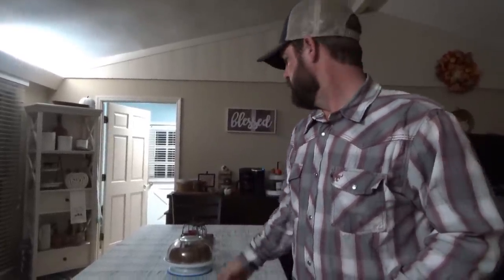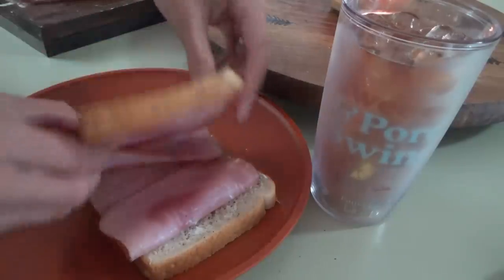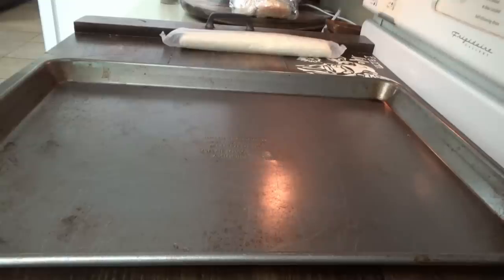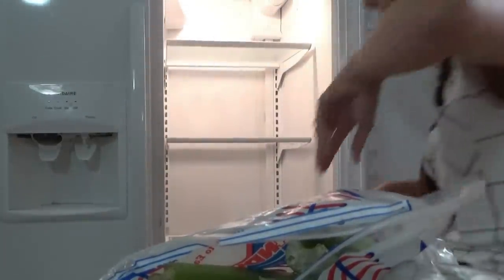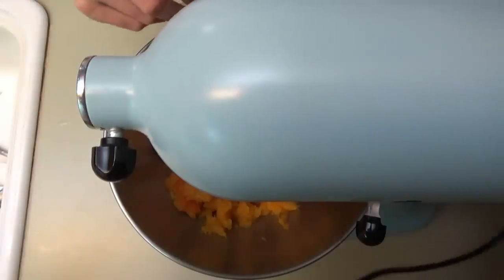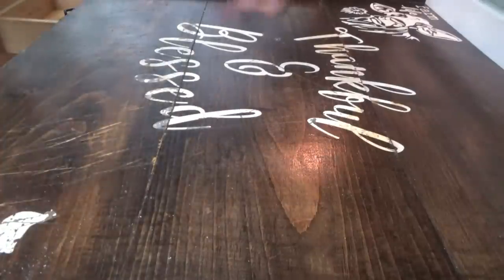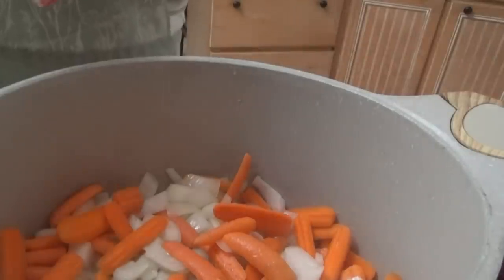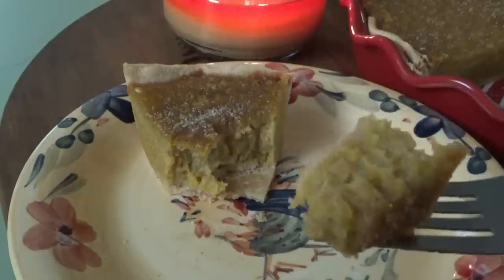Perfect Fall🍂Dinner & Dessert to make tonight! | Butternut Squash Pie & Southern Vegetable Soup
It's almost time for soup season y'all! Tonight we're making vegetable soup with some of the beans and okra from the garden. We also make a Butternut Squash Pie for dessert, and y'all, I think it's my new favorite!

Butternut Squash Pie
Ingredients:
1 tablespoons vegetable oil
1 butternut squash
1 (9-inch) pie shell
1/4 cup firmly packed light brown sugar
1/2 cup white sugar
3 large eggs
3/4 cup heavy cream
1 1/2 teaspoons ground cinnamon
1/4 teaspoon ground nutmeg
1/4 teaspoon ground ginger
1/4 teaspoon salt
2 tablespoons all-purpose flour
1 tablespoon butter, melted
1 teaspoon vanilla extract
Whipped topping & cinnamon sugar for topping, optional

Directions:
Preheat oven to 375°.  Line a large baking pan with foil. Brush the foil with the oil.  Cut the butternut squash in half lengthwise. Scoop out the seeds.
Place the squash, cut-side down, on the prepared pan. Cover loosely with foil and bake until the squash is tender and can be easily pierced with a fork, 45 to 55 minutes.
Let the squash cool completely. Scoop out the flesh, mash or purée the squash with a mixer.

Reduce oven temperature to 350 F. Prick the bottom and sides of the crust with a fork. Bake until the crust just begins to brown, 13 to 15 minutes.

In the bowl of a stand mixer fitted with the paddle attachment, beat the mashed squash with the brown sugar on medium speed until combined.
Add the eggs, cream, cinnamon, nutmeg, ginger, salt, flour, butter, and vanilla. Continue beating until well combined.

Carefully add the filling to the pie shell.
Bake until the filling sets, 45 to 55 minutes. Begin checking the pie at 35 minutes. If the crust is browning too quickly, set a ring of foil over the crust.
Serve warm with a dollop of whipped topping, and a sprinkle of cinnamon sugar!